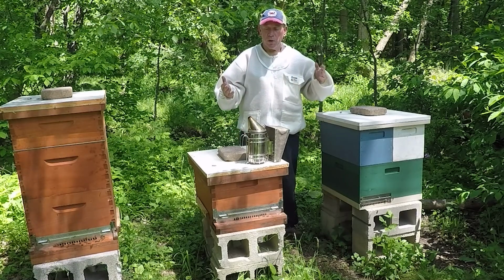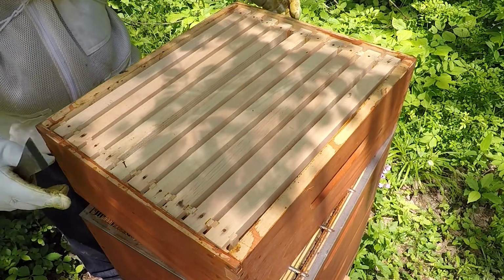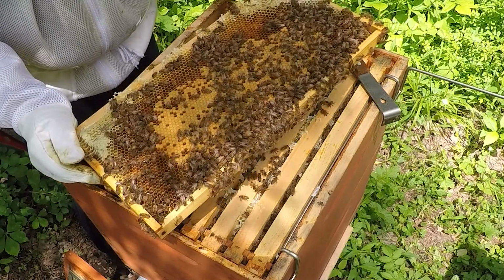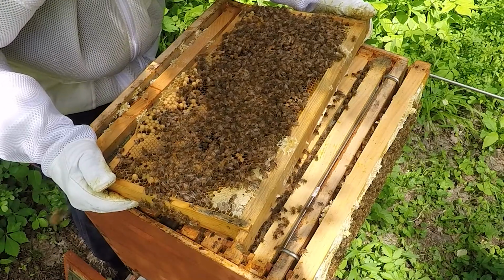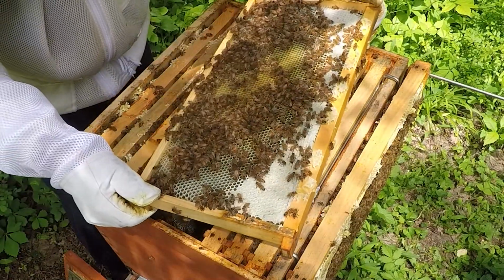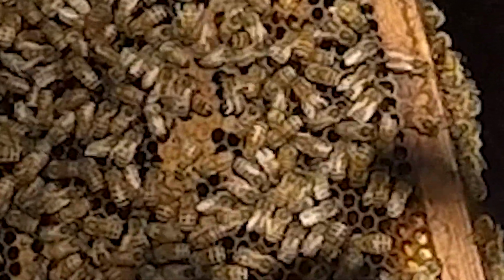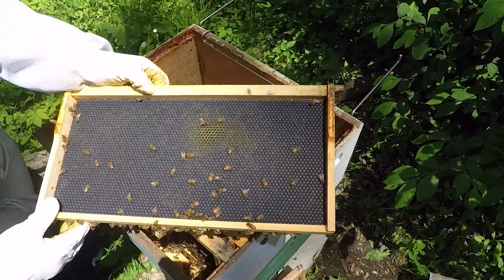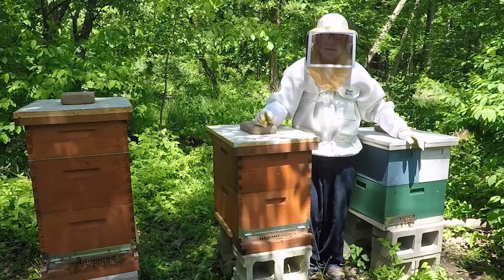Spring Time Busy Bee Work in Northeast Ohio